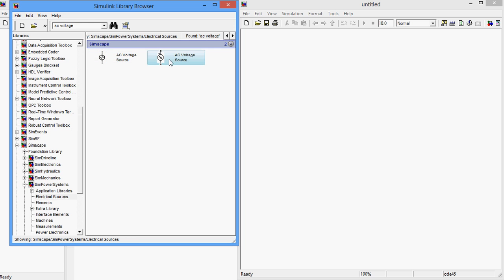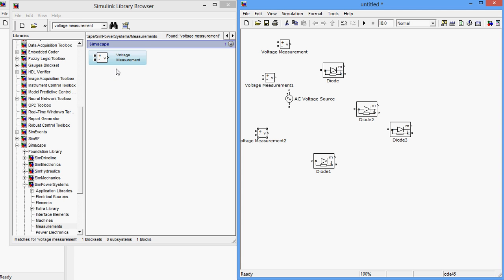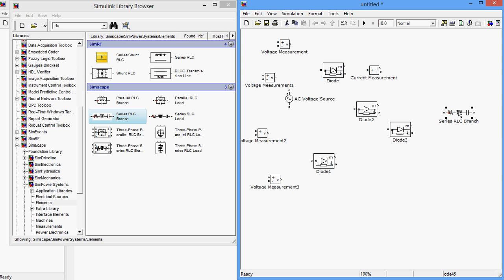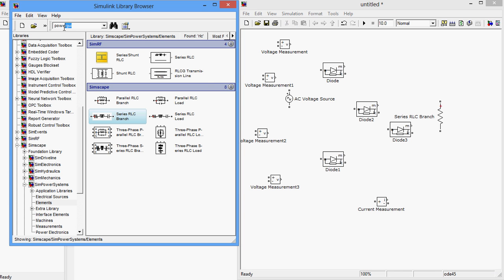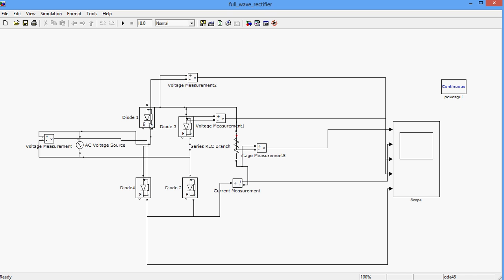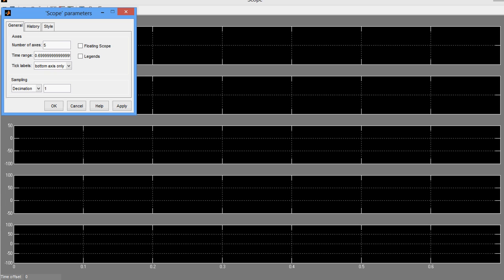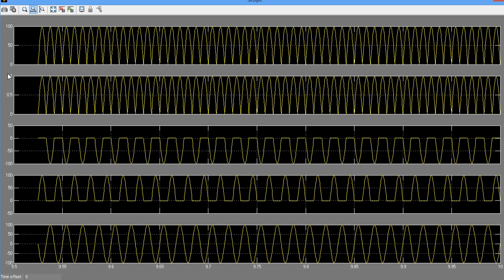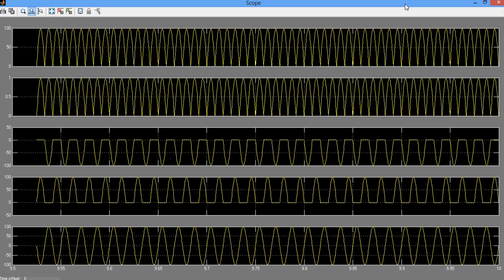MatLab Full Wave Rectifier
A detailed tutorial to construct a full wave rectifier in Matlab and measure the voltage waveforms across the diodes, across the source and across the load. Also measured is the current waveform in the circuit.